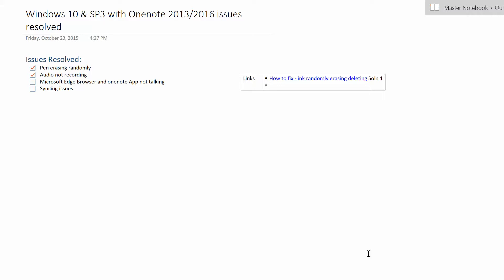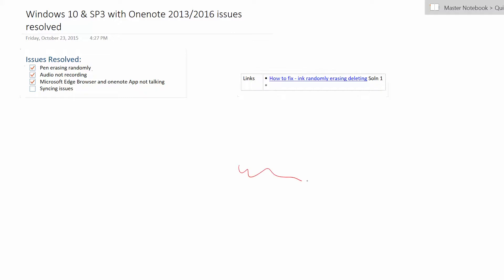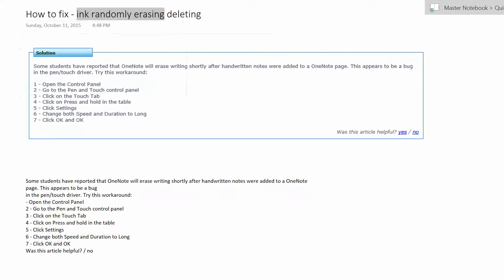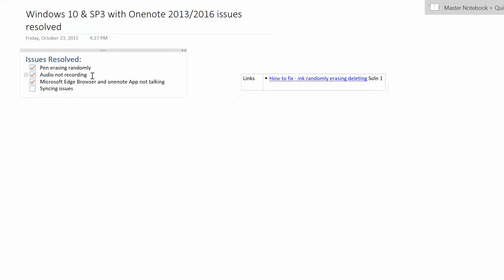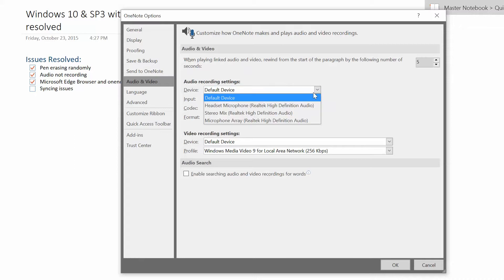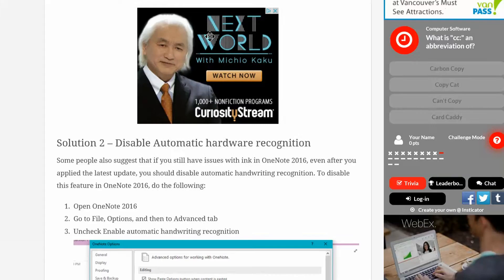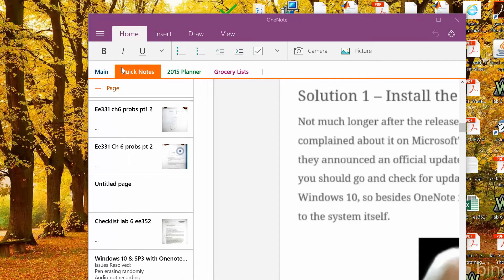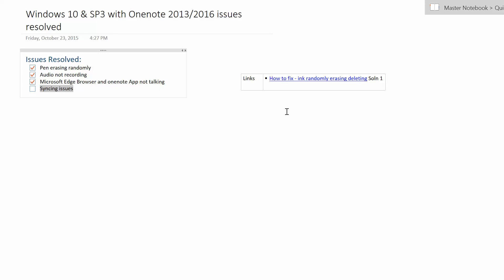Solutions to Issues with OneNote 2016/2013 with Surface Pro 3 and Windows 10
Pen erases randomly
audio recordings record silence
Microsoft edge not sending marked up webpages to Quicknotes